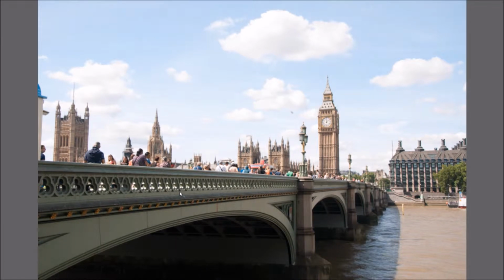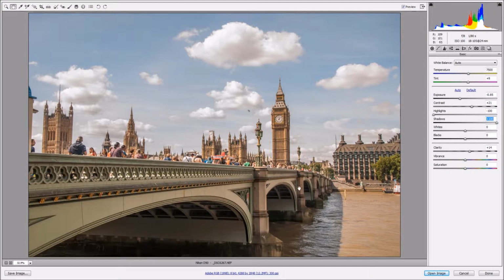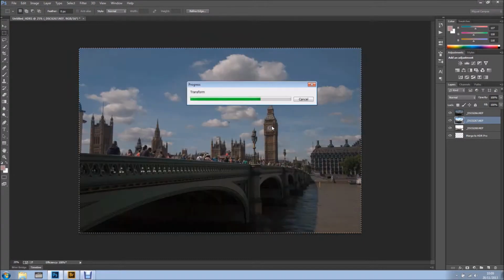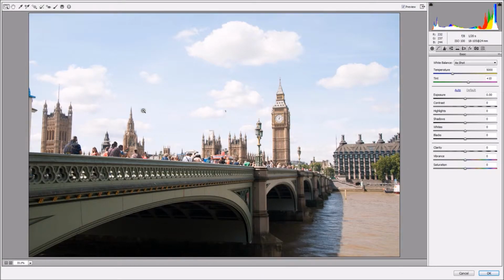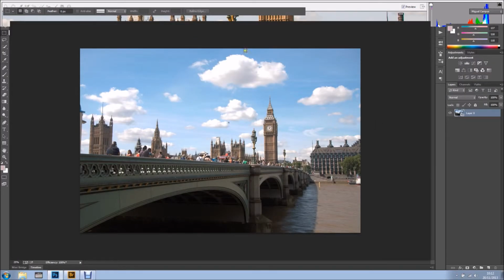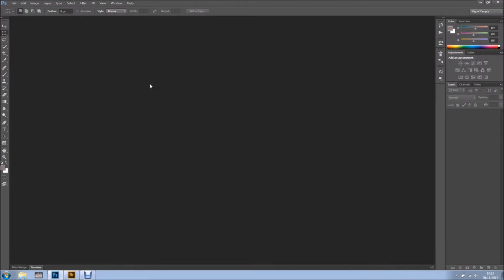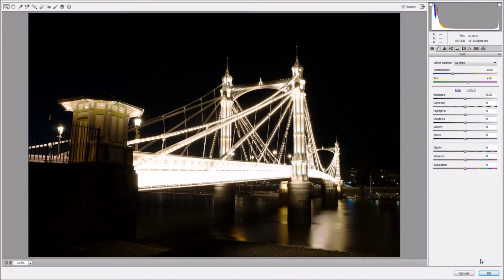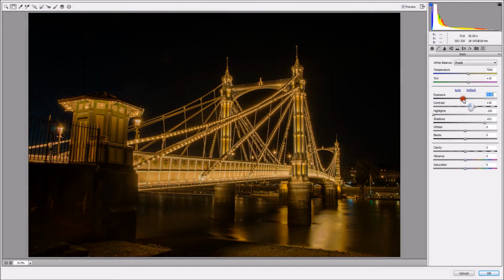Why shoot Bracketed images?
Why would you shoot Bracketed images?You have a great camera, you don't need to take 3 or more photos and merge them into one, right?Wrong!
In this tutorial I show you why I shoot bracketed images, and why you should too.